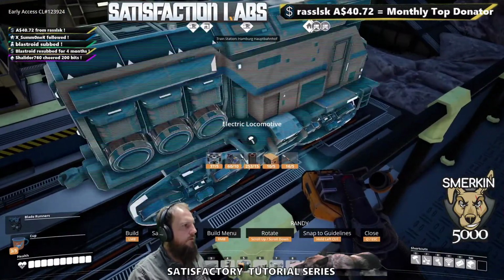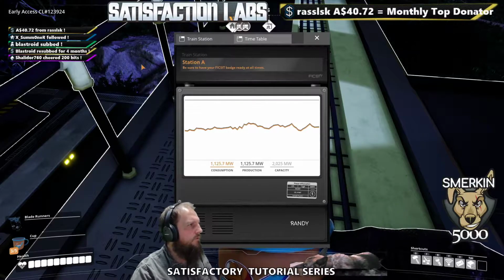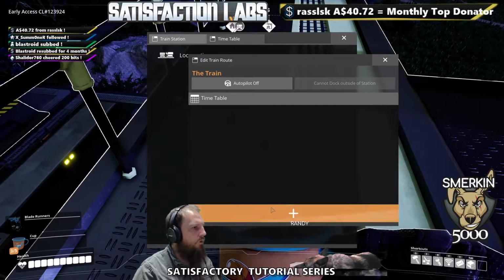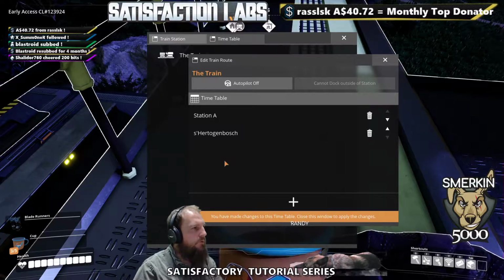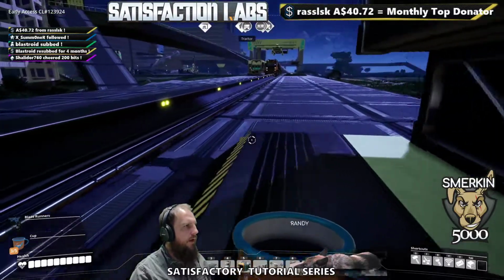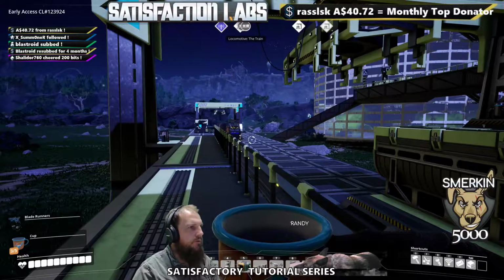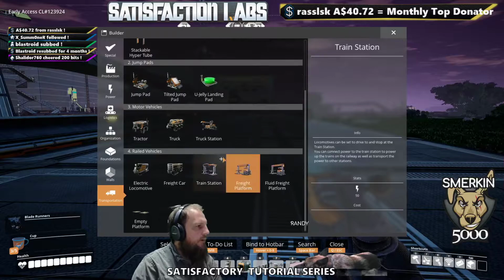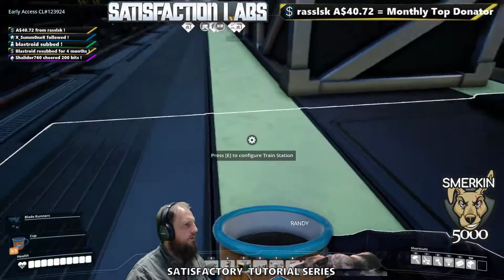180 Double Ended Train Part 3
Part 3 adds a double ended train to the setup and demonstrates load and unload operations. The timetable needs to be created and the station names can be changed. The power consumption of train stations, freight platforms and trains is also discussed.